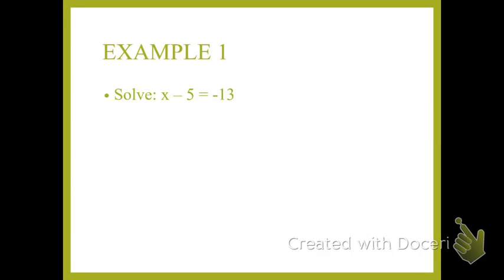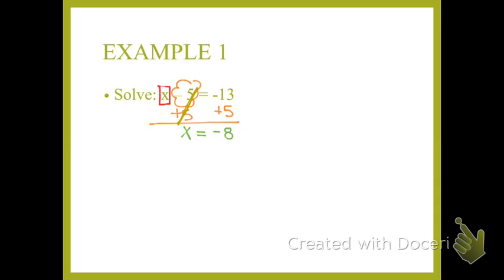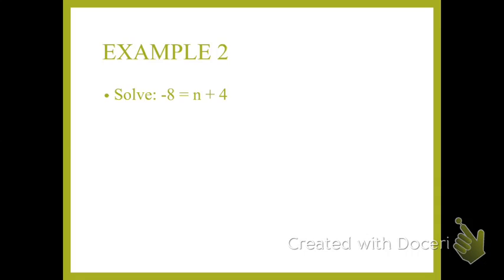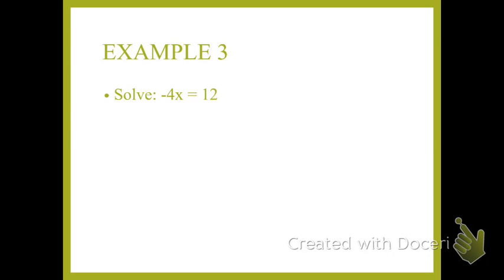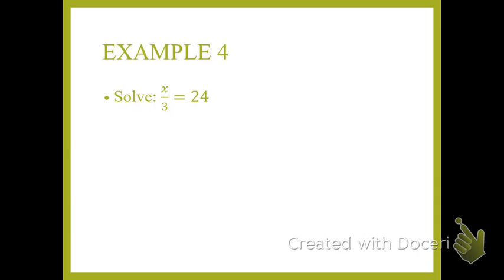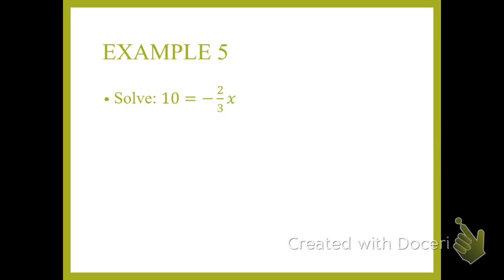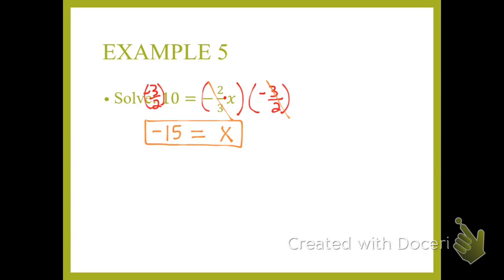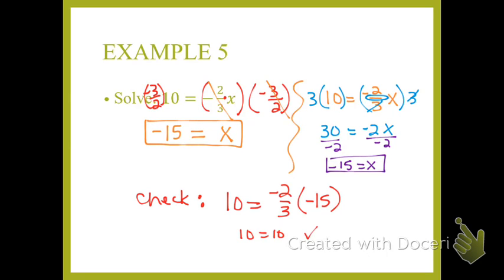One step equations A2.2.1.3